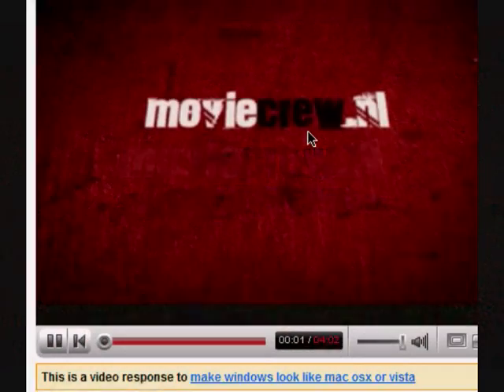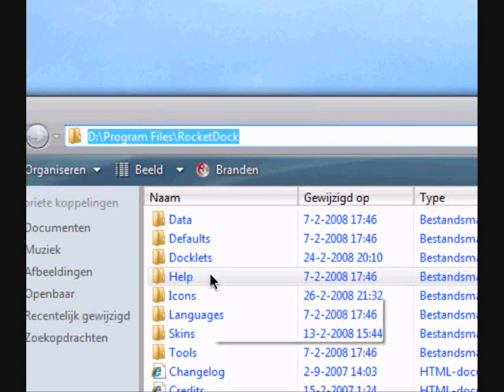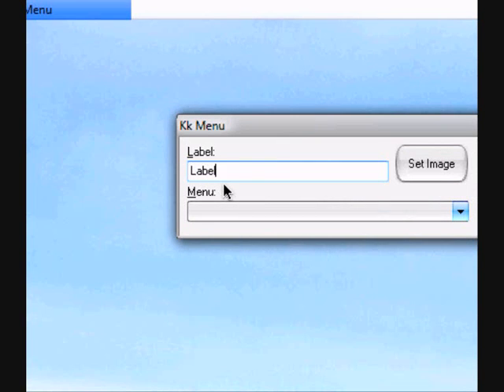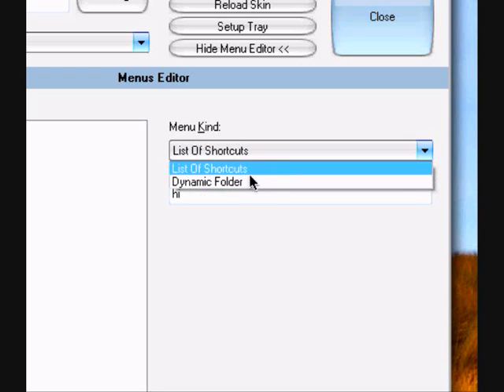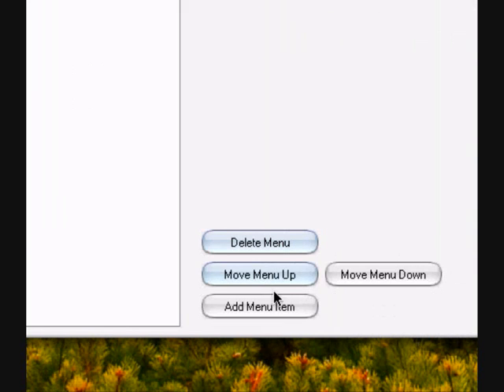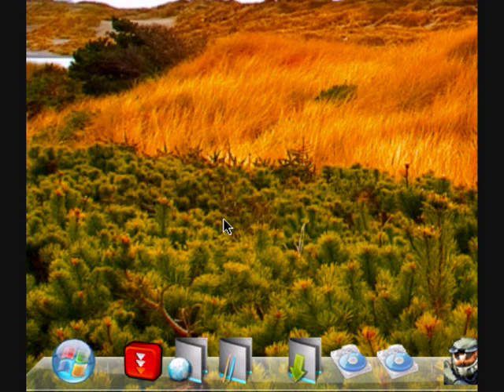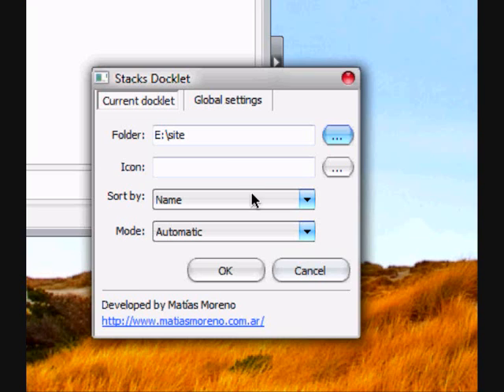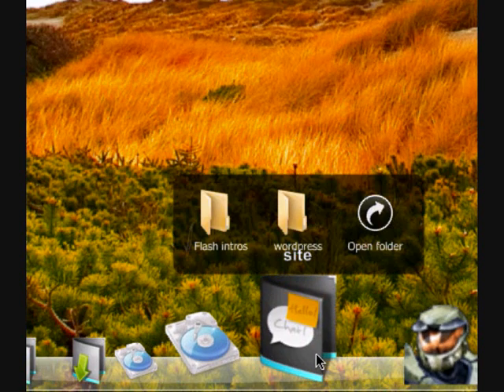TUT: KK-menu and Stack Docklet - Rocketdock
A video to show you guys how to add these docklets.